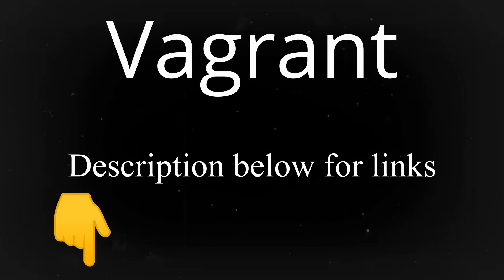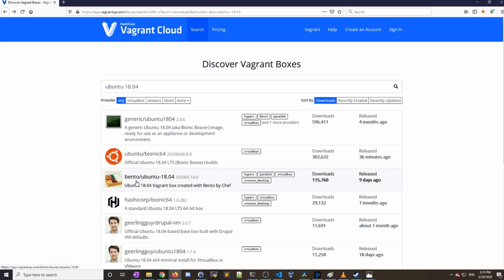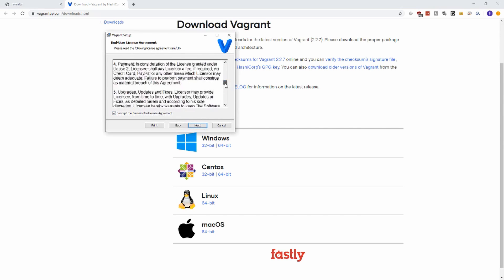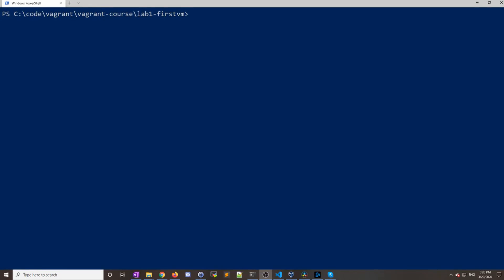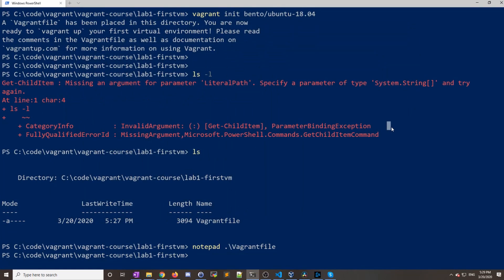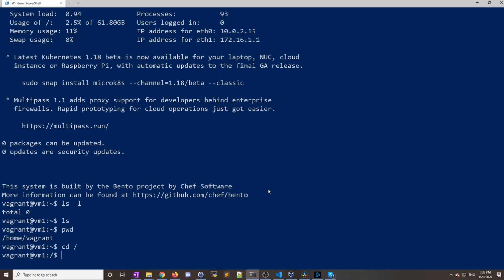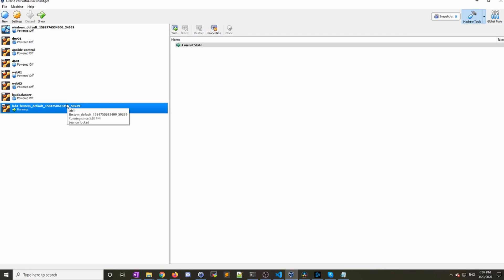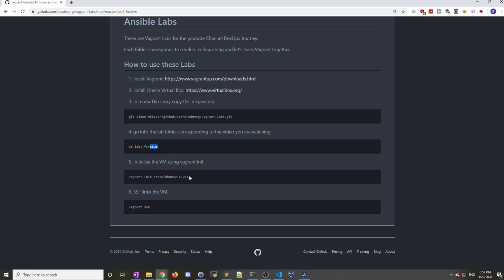Vagrant 101 Tutorial - All you need to know to get started with Vagrant.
This is video 1 of 4 for the Vagrant 101 course. This course is completely free and includes labs that you can follow along with.

All code and commands in these video is available on Github

Play at 1.25 speed if I talk too slow!

0:00 Intro
0:28 What is Vagrant
0:46 Sample Configuration
1:59 Vagrant Images

Installation:
3:01 How to Install Vagrant
4:54 How to Install VirtualBox (Vagrant Provider)

Using Vagrant:
5:55 - Creating a Vagrant Machine using Vagrant init
6:37 - Modify Vagrant File
8:00 - Bring Vagrant Machine online with Vagrant up
9:20 - Vagrant SSH to Manage your Vagrant virtual machine